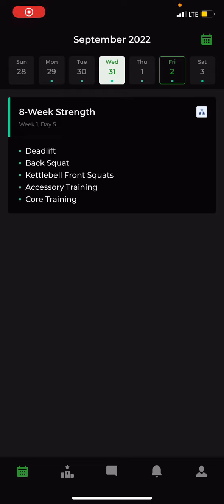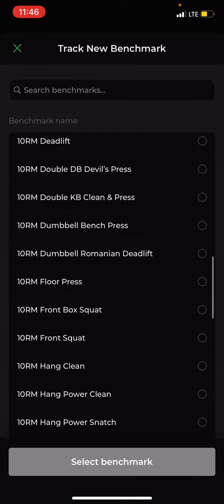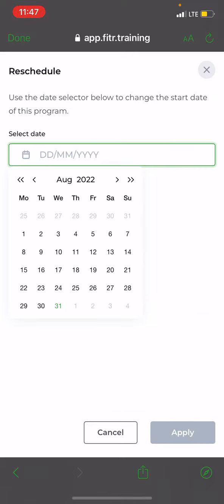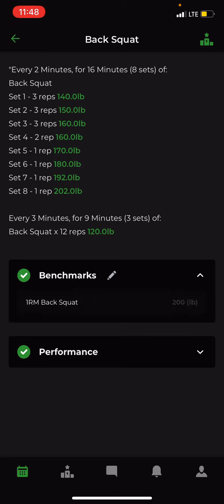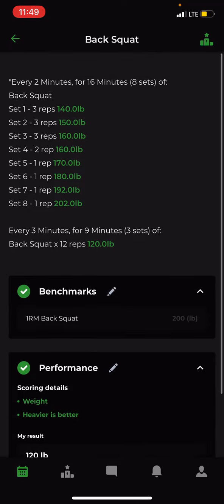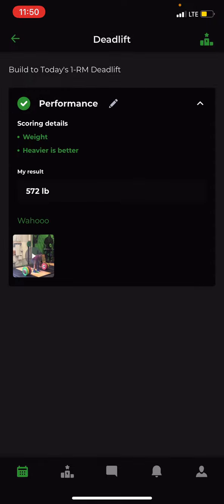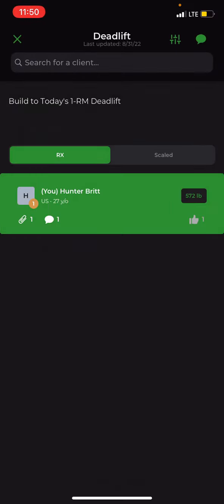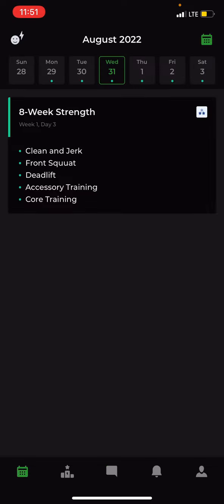Fitr Account Set-Up | Invictus 8-Week Strength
Invictus Athlete coach, Hunter Britt, walks you through how to set up your Fitr account with this screen share. You will learn how to set up your athlete profile, select kgs or lbs, post a video for review, post a picture for review or for fun, post results and comment at the bottom of your workout, join the discussion on the leaderboard with the rest of the Strength members, and direct message me Coach Hunter.